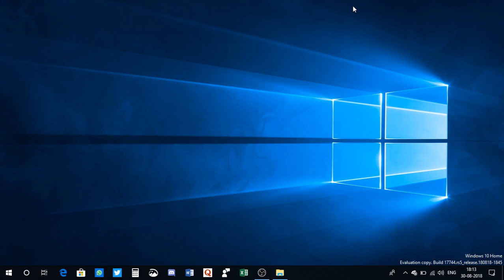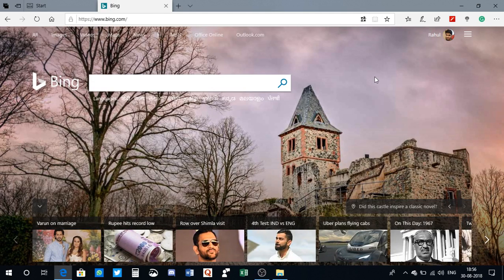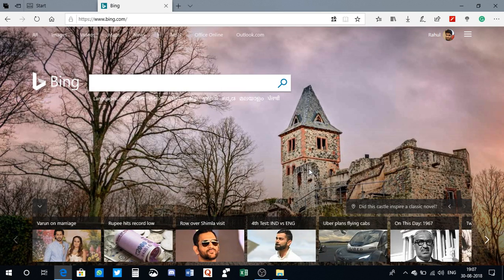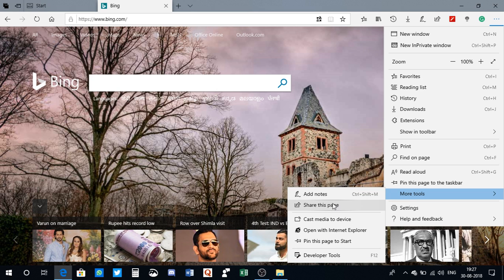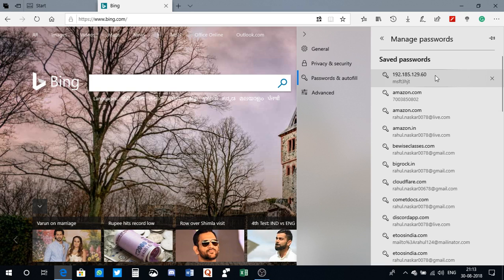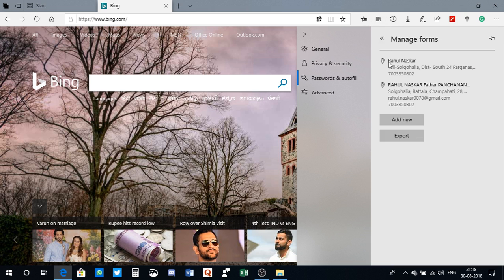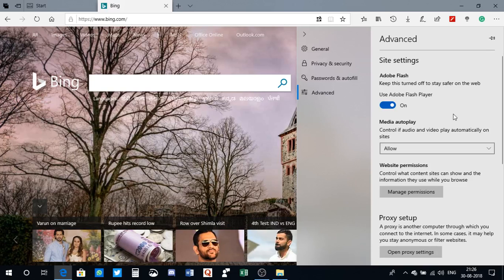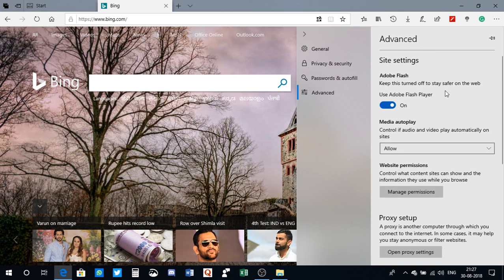Windows 10 Version 1809 Microsoft Edge new features (October 2018 update)